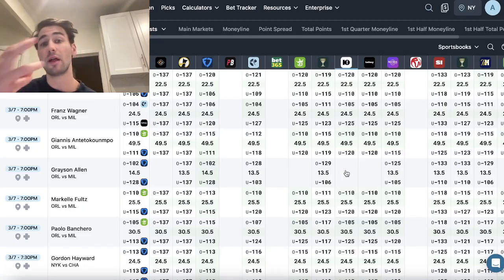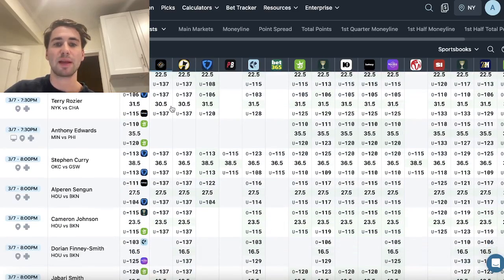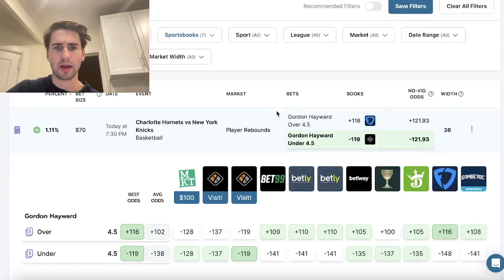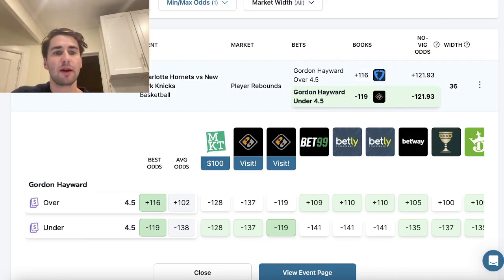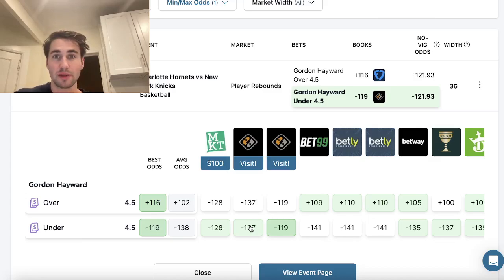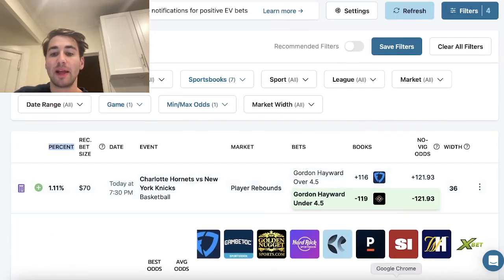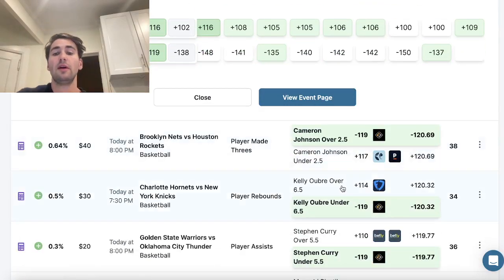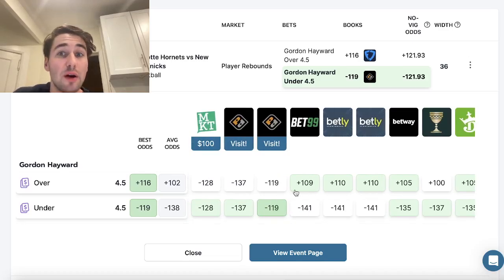PrizePicks: Eight "No Brainer" Player Props for Today!